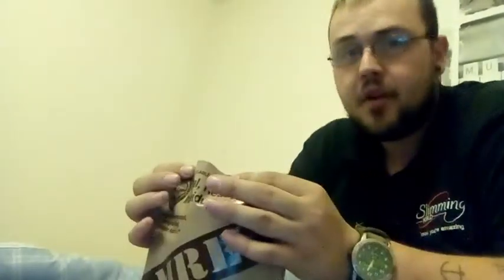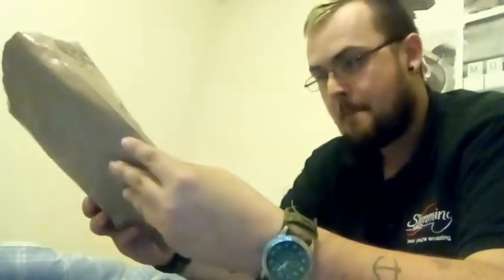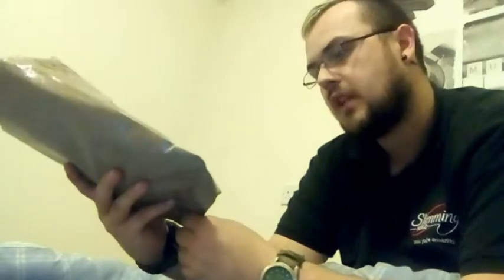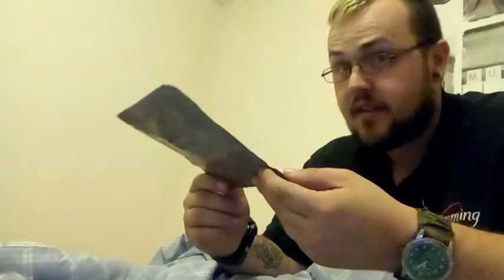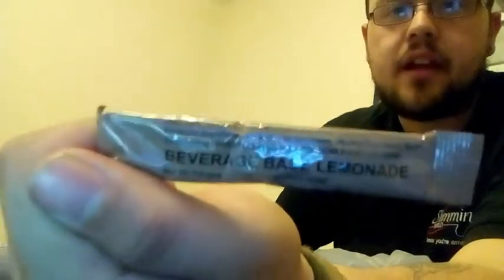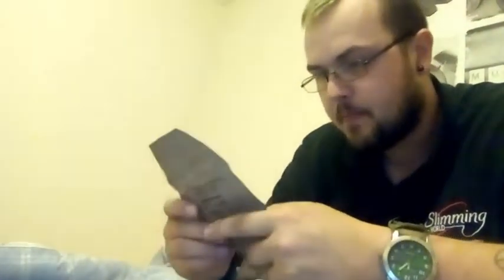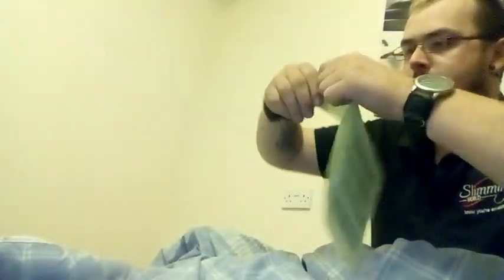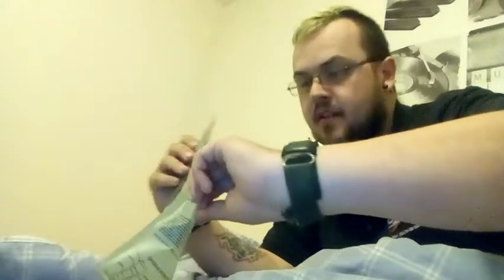USA M R E TEATS TEST YUM!!!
THIS WAS TASING THE USA MEAL READY TO EAT AND BY GOD IT WAS TEATIST